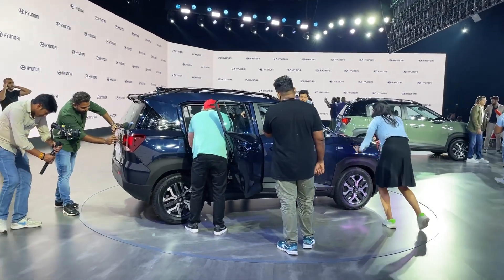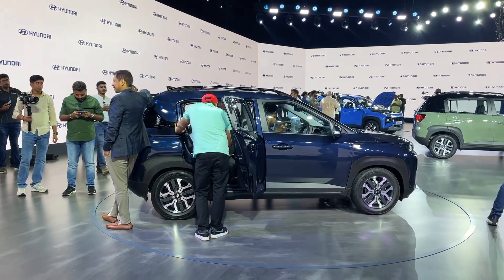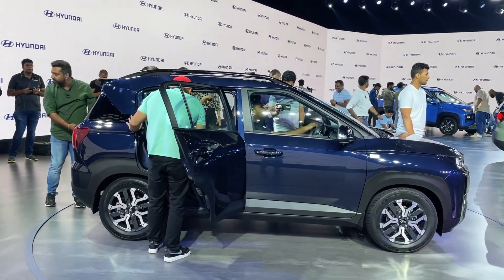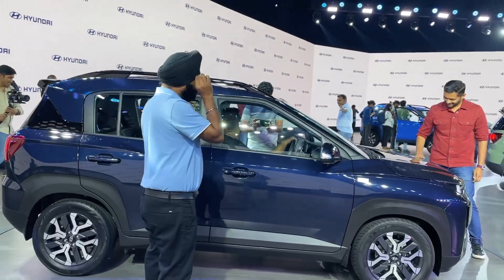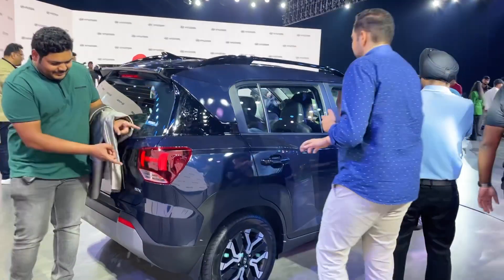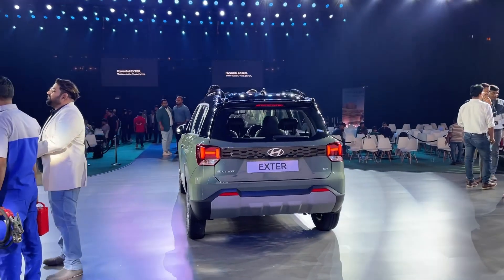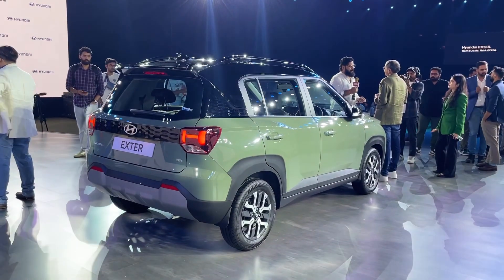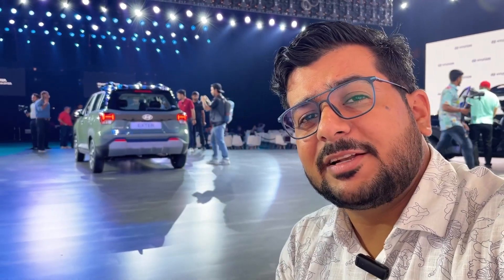Company Kya Kamayegi Base Variant me Hyundai Exter 2023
Hyundai offers 6 airbags from the base with a price tag of ₹6 Lakhs

There are many more features that are a ai le in the base variant

Portable GPS Device
Hardwire GPS Device
OBD GPS Device

70 Mai Mirror Dashcam
DDPAI Mola E3
WolfBox Mirror

70mai A800S Dual Vision
DDPAI Mini Car Dash Camera

Solve Every Car Problem

Car Safety Accessories
External TPMS
Internal TPMS
Tire Inflator

Buy these to save your car from scratches

Bumper Guard
Door Sill/Scuff Plates
Scratch resistance Tape

Cameras I Use for Shoot
iPhone 12

Wireless Microphone
DJI Wireless Mic
Single Mic Setup
Condensor Mic

Storage Solutions
SSD Hard Disk

The laptop used for Editing
Lenovo Gaming 3

Pro Level Effects:- Adobe Creative Cloud